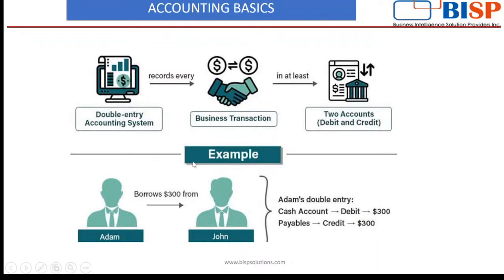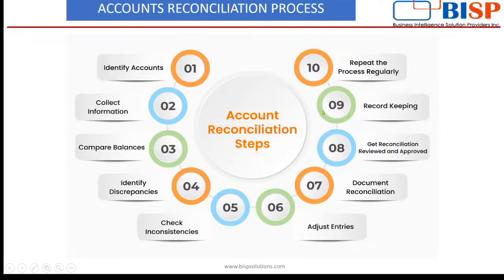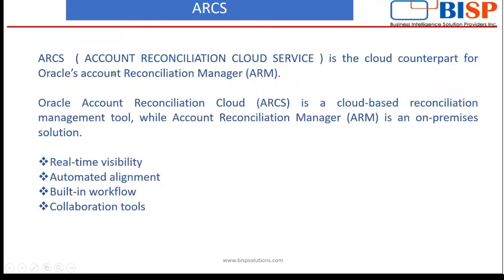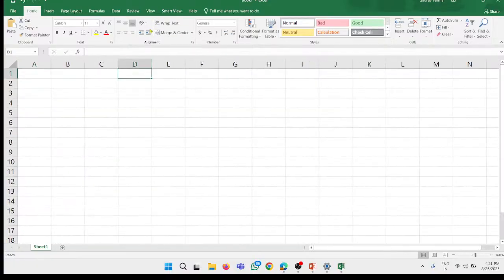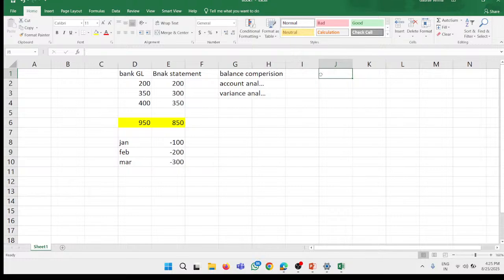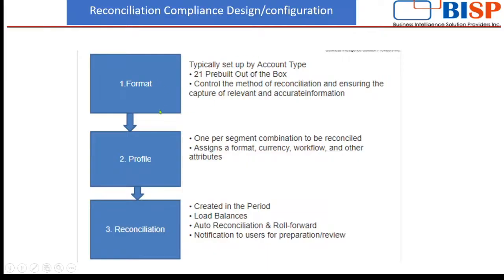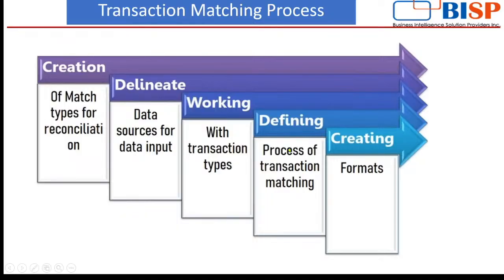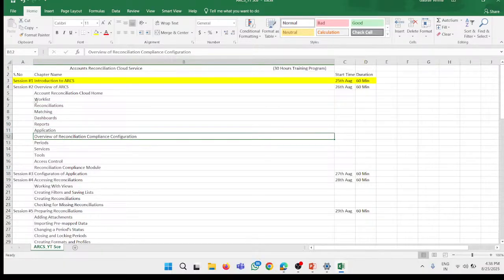Oracle ARCS-Introduction to Oracle ARCS | Overview & Account Reconciliation Cloud Home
Welcome to BISP Solutions! 🚀
In this session, we cover the Introduction to Oracle ARCS (Account Reconciliation Cloud Service) including:

What is ARCS?
Overview of ARCS features
Walkthrough of the Account Reconciliation Cloud Home

Oracle ARCS helps businesses streamline and automate the account reconciliation process, improve accuracy, and save time. Whether you’re a beginner exploring ARCS or an experienced finance/ERP professional, this video will give you the right foundation.